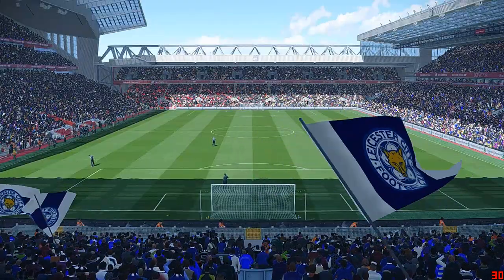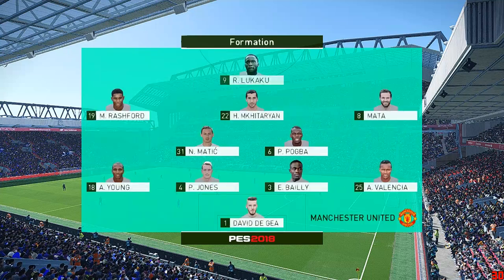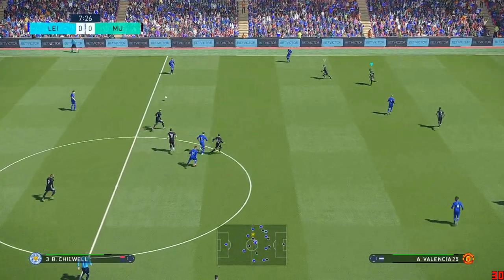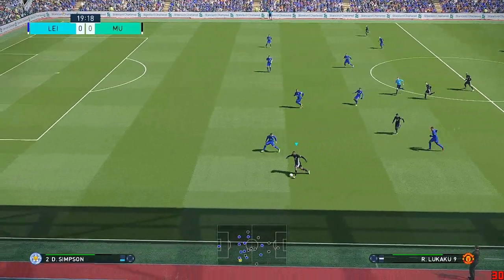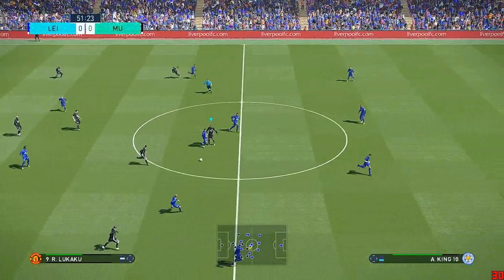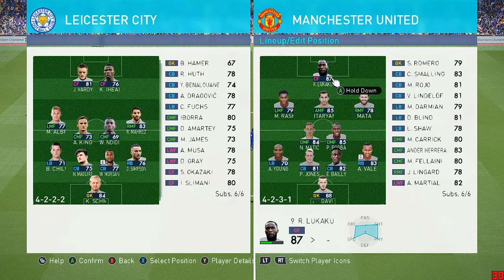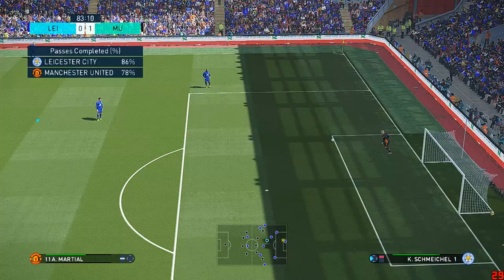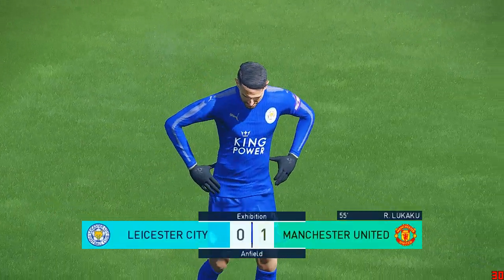Leicester - Manchester United (PES 2018)